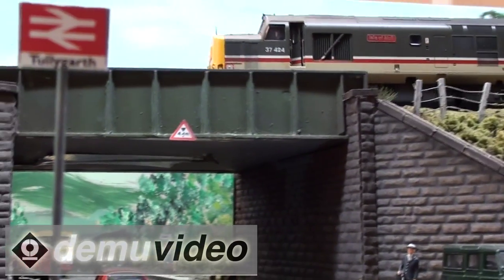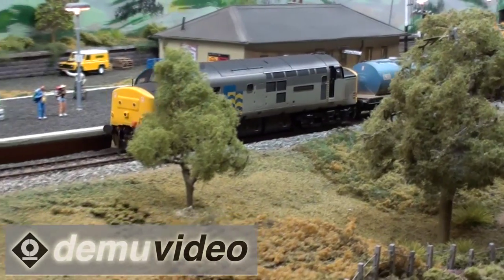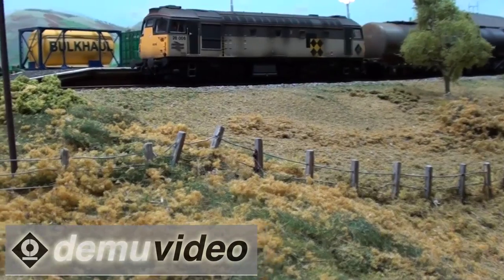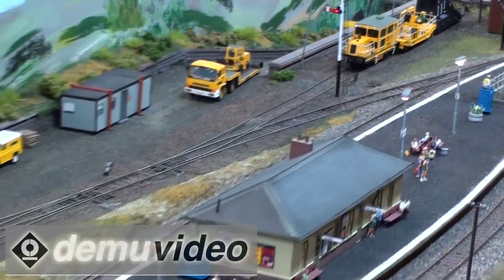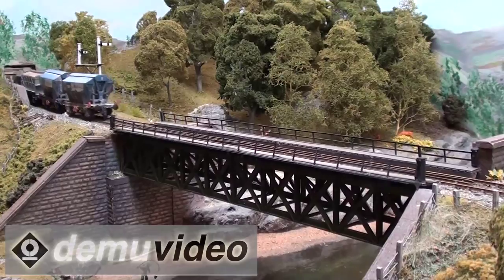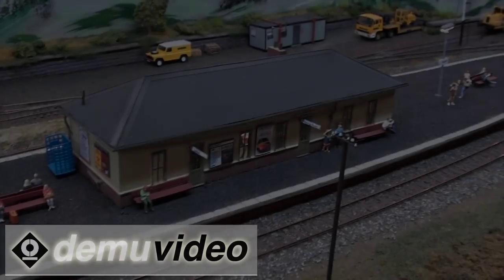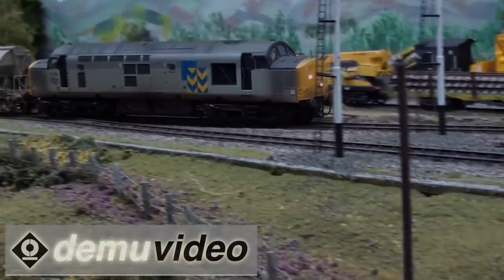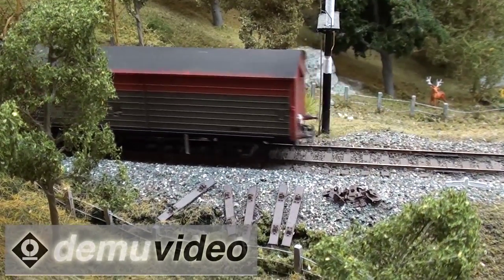DEMU Showcase 2014: Tullygarth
Tullygarth is a 4mm oo gauge Layout by Stirling & Clackmannan DMRC, on
display at the 2014 DEMU Showcase event in Burton on Trent.

details below are taken (with permission) from the show guide:

Tullygarth is north of Stirling, on a line, which connects central
scotland to areas within the Highlands, The line was built to serve the
Highland area and is Caledonian in origin.
Initially people and livestock were the pricipal traffic. We no longer
take live animals by rail but timber, paper products, metals and other
freight has taken their place.

Traffic is surprisingly busy as there is a 2 hourly service to and from
Glasgow, with additional trains serving the branch, generally by
multiple units. There is also a daily sleeper service with a portion of
the Euston Sleeper passing through on this short route to the north.
Other passenger stock is loco hauled in the 1980's era, which slowly
gives way to mainly DMU's by the 1990's.

The station is bounded by a freight yard, which is used for timber
loading via road access from the rear gateway, the yard is also a
useful staging post for the local railway engineers who often park
ballast and rail wagons or track machines here. Signalling has not
moved on as much as other northern scottish lines and is not under RETB
control yet. Conventional semaphore signals controlled from the Caley
box abound. The only modernization was the last time the rodding to the
furthest point gave trouble an electric point motor was fitted.

The layout is under DCC control via an express net. the signals are a
mixture of Dapol MR/BR single posts and hand built brass two arm one
(controlled by Fulgurex motors) all locos are fitted and have a mixture
of Howes, Legomanbiffo and SWD decoders.

The buildings are a mixture of scratch built (station, signal box) and
the garage, which is an adapted American Pikestuff kit.